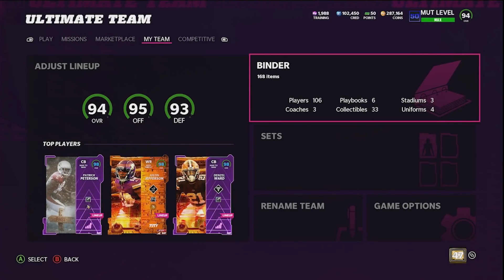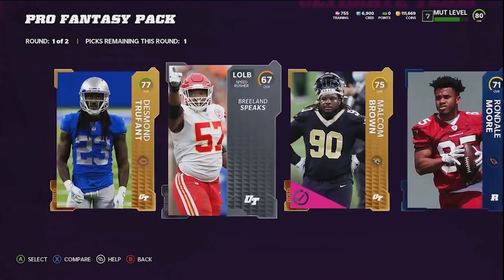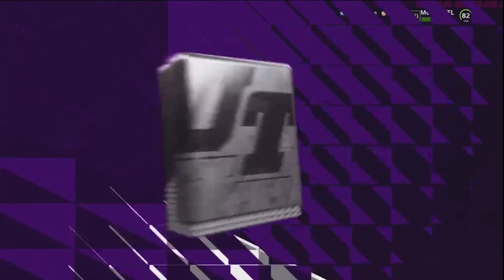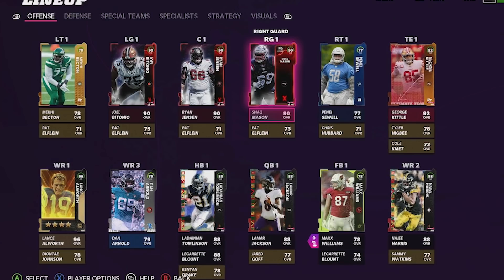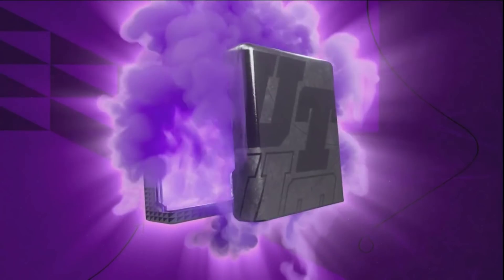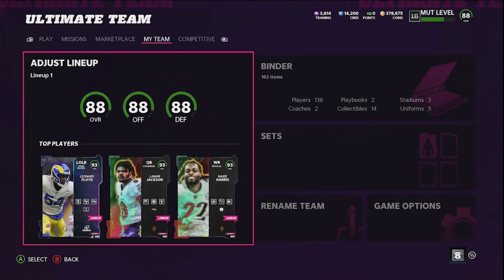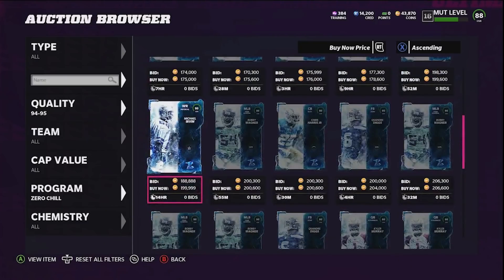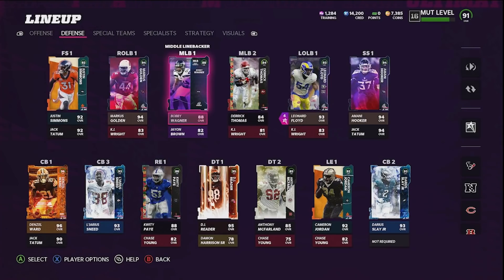Building An ENTIRE Team From Scratch In One Video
In this Madden 22 Ultimate Team video I build a entire team from scratch. I use tons of different coin making methods and no money spent tips to successfully construct the team. Watch the entire video to learn how to become a better NMS MUT player for the rest of Madden 22.